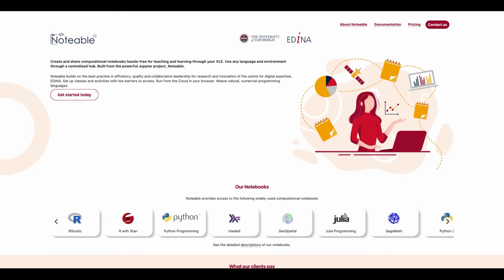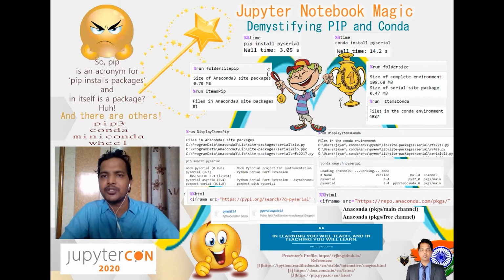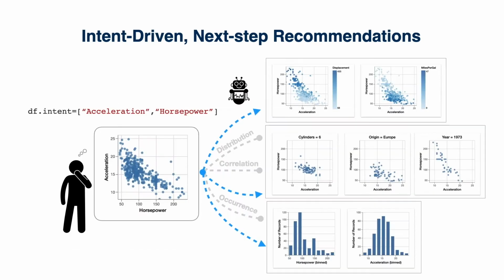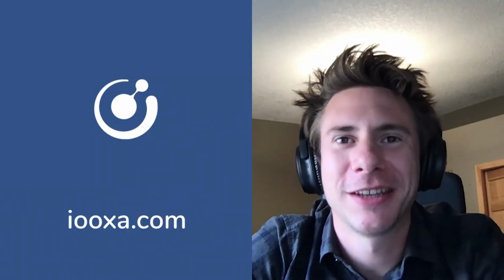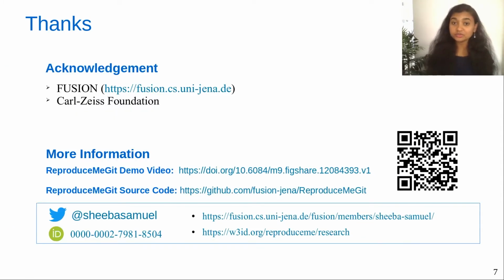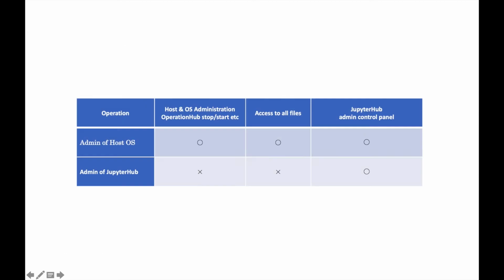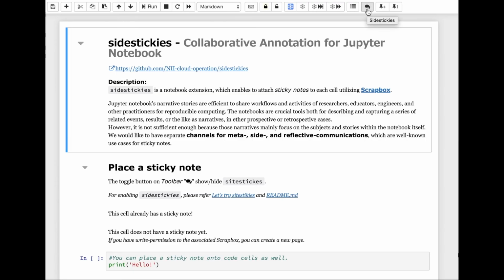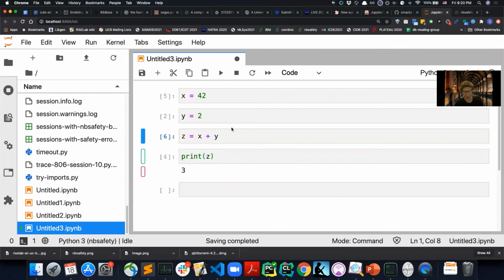Poster 10 13